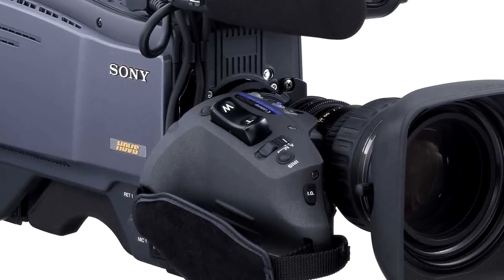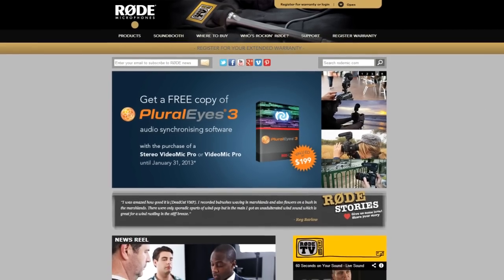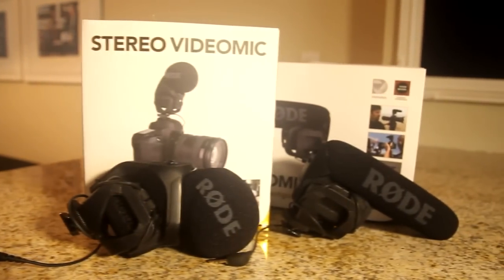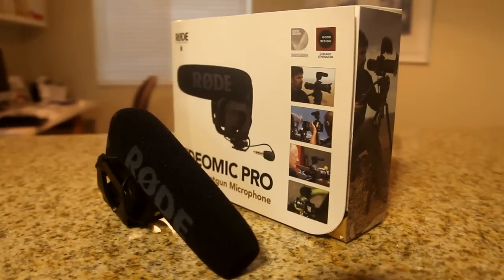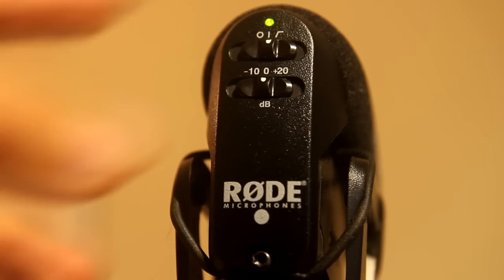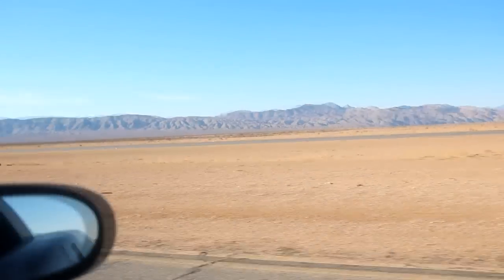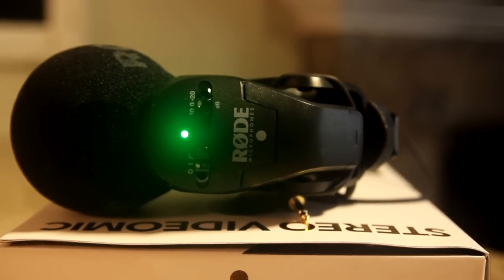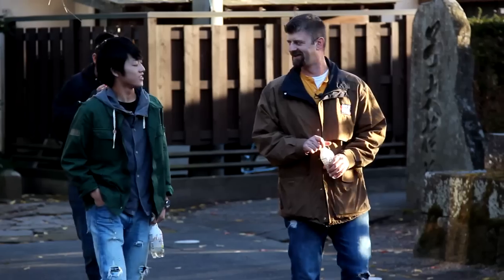RODE: VideoMicPro // StereoMicPro REVIEW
I got the chance to test drive Rode's VideoMicPro and StereoMicPro on an overseas shoot in Japan... In this review, I explain why Rode's DSLR products are a great asset for any filmmaker on the go. When it comes to DSLRs, external audio accessories are crucial when wanting to capture usable on location audio.